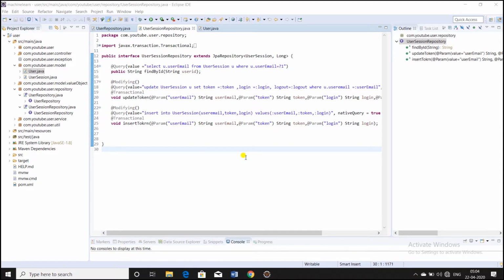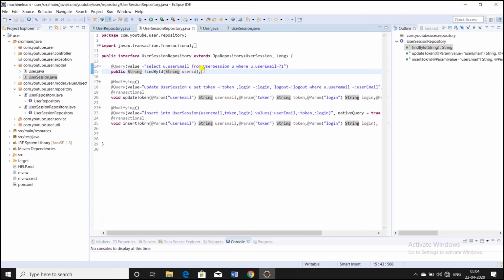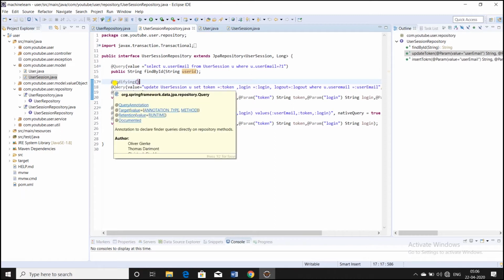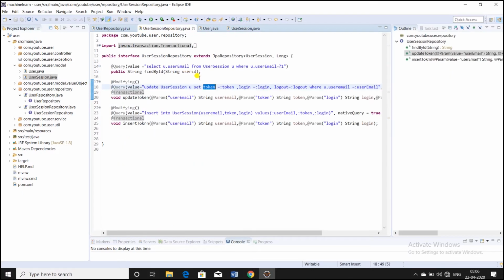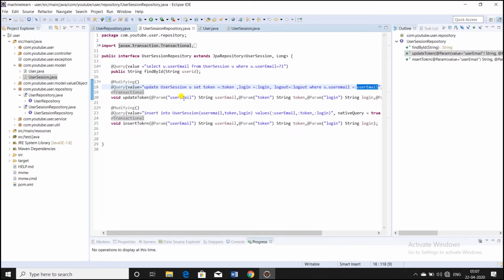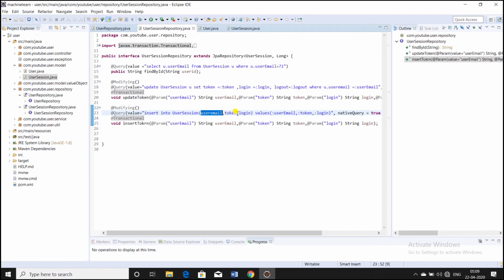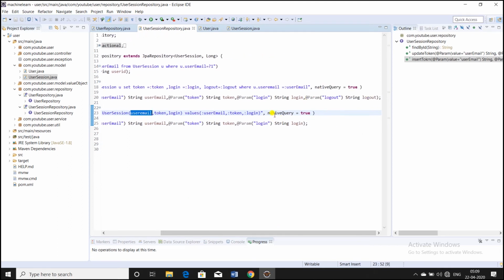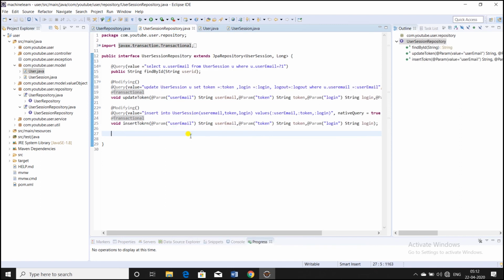Spring boot @Transactional @Modifying Update Insert Delete query Explained with Real project example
In this video we are going to learn about the Mysql query fire with Spring boot application. How to use annotations in Repository of your program step by step explained.

1.what is spring boot?
 Spring Boot is an open source Java-based framework used to create a          micro Service. It is developed by Pivotal Team and is used to build stand-  alone and production ready spring applications

Representational state transfer is a software architectural style that defines a set of constraints to be used for creating Web services. Web services that conform to the REST architectural style, called RESTful Web services, provide interoperability between computer systems on the Internet